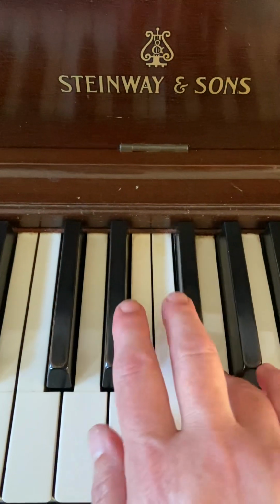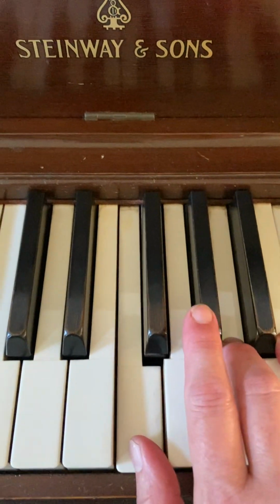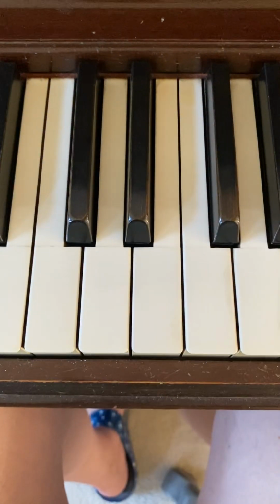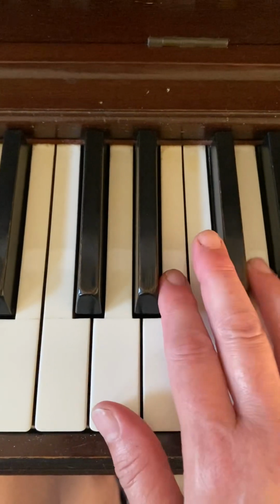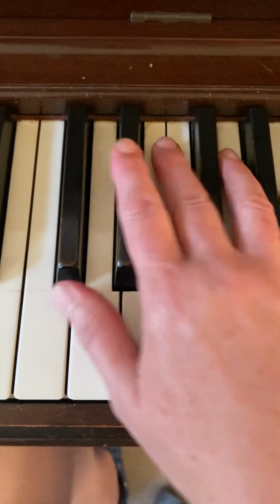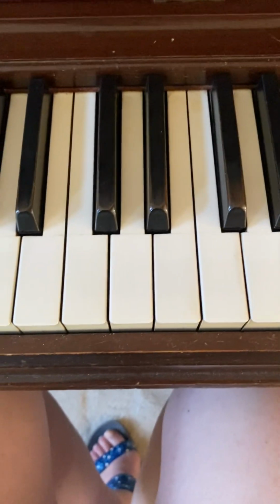Vocal Warmups for Healthy Singing! 😲🩷🥰